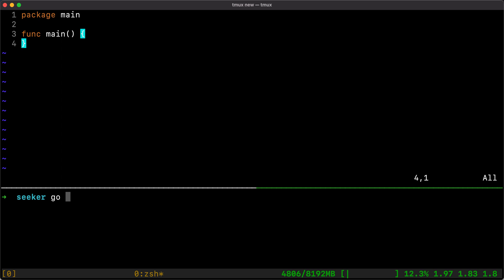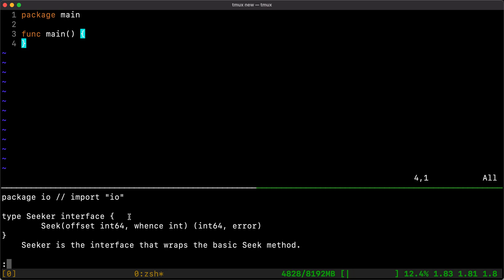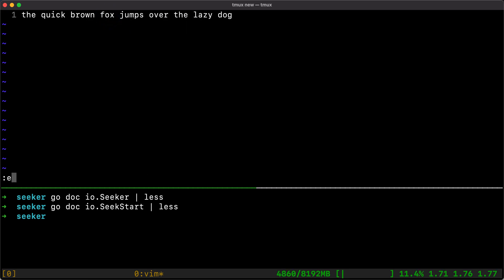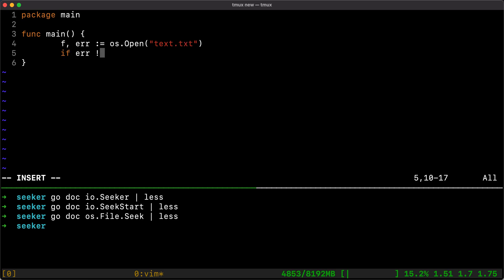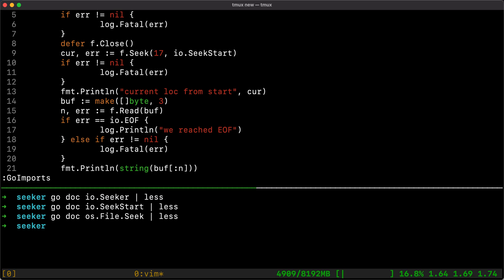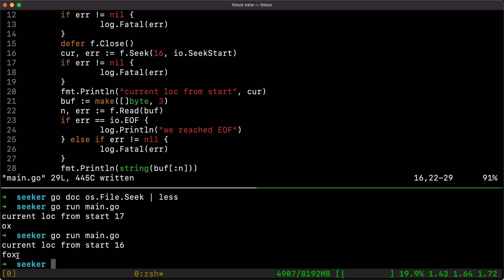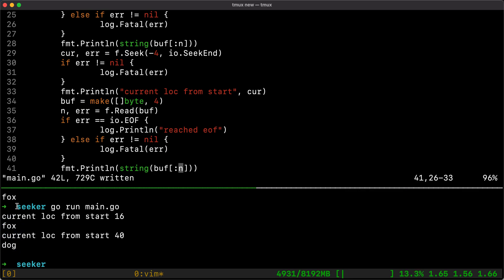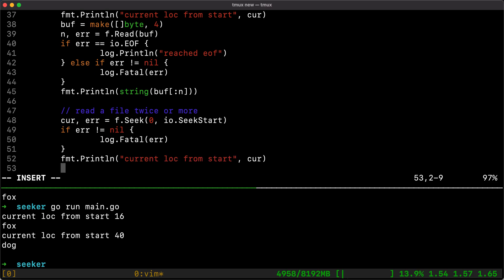Go (Golang) io.Seeker Interface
In this episode we are going to have a look at one of the most overlooked interfaces in the Go io package: the io.Seeker interface. The io.Seeker interface is extremely useful when moving across a file or any io.Reader which we know the structure of. The io.Seeker allows us to move to a specific location of the file or of any io.Reader, allowing us to avoid reading unnecessary parts of the file in question. It can also be useful when rewinding a file and re-reading data more than one time from the same io.Reader.